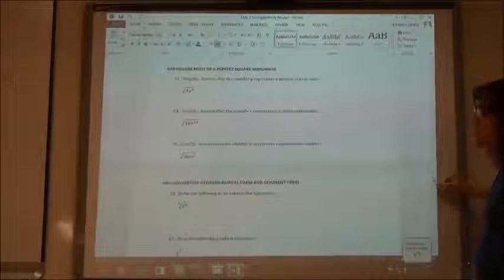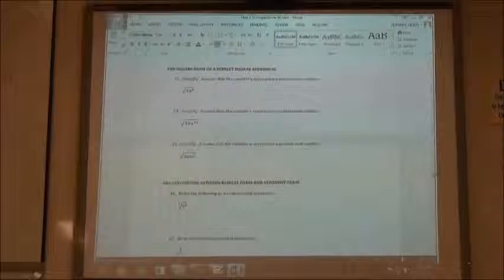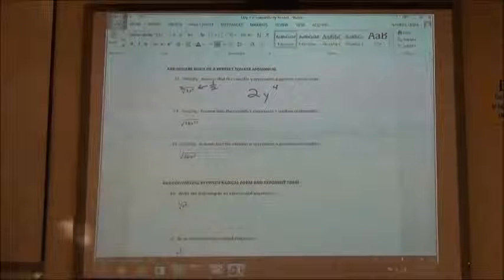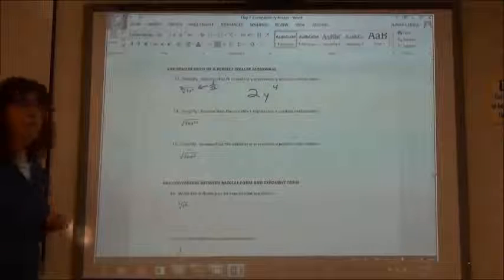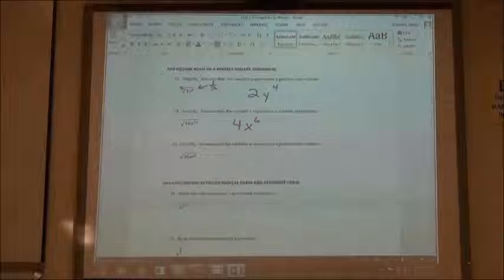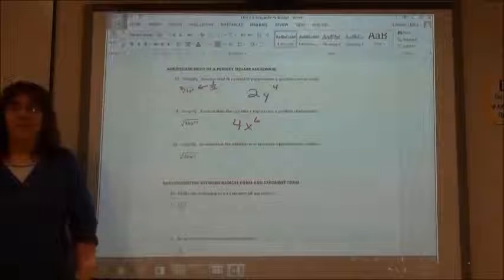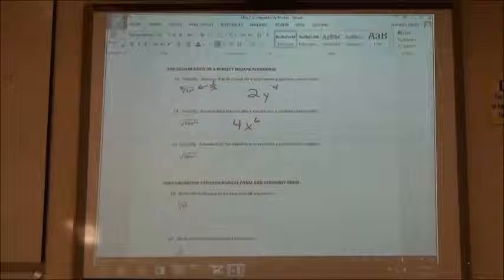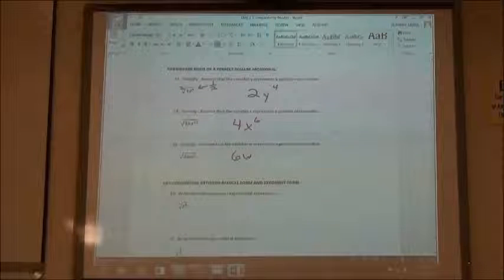A49-Slow version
College Alg.